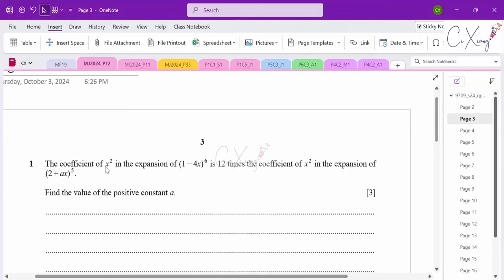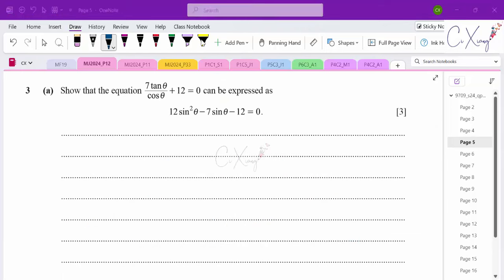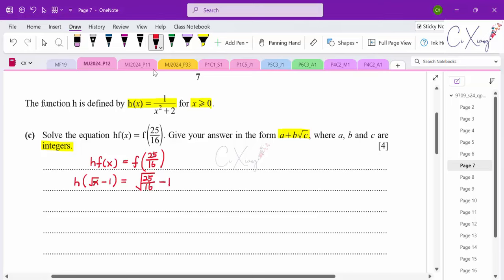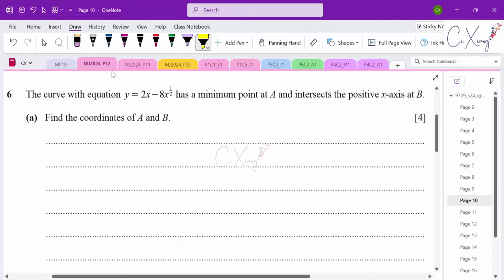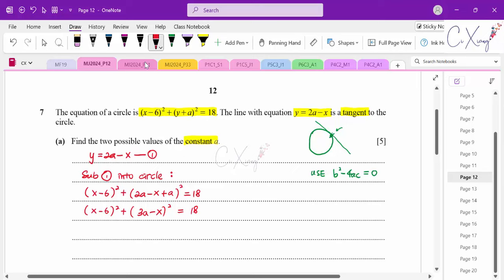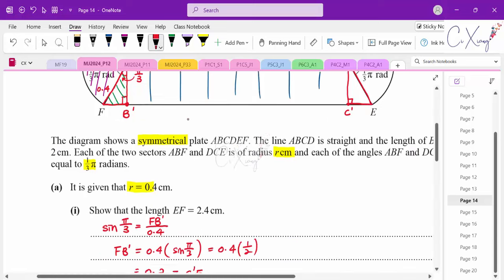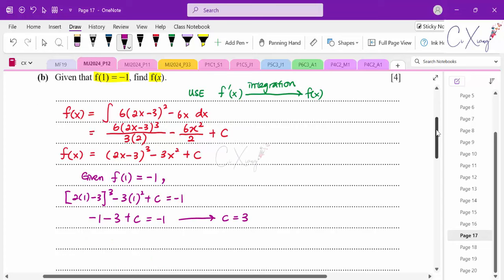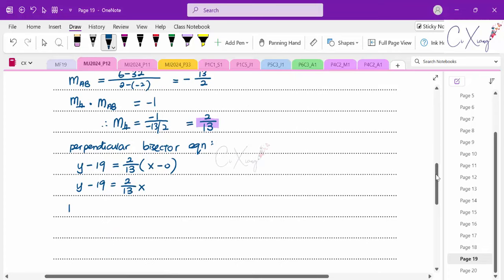9709/12/M/J/24 CAIE A-level Pure Mathematics 1 Solution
9709_s24_qp_12
9709_s24_ms_12
9709_MJ24_P12
9709/12/M/J/24

00:00   Question 1
03:14   Question 2
11:54   Question 3
18:39   Question 4
26:57   Question 5
34:33   Question 6
44:50   Question 7
54:14   Question 8
1:02:54   Question 9
1:09:48   Question 10